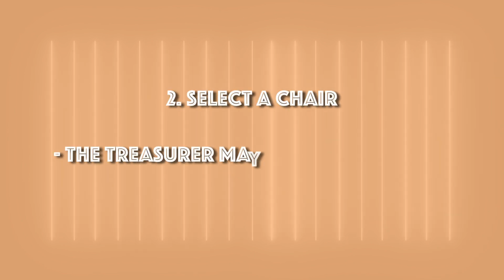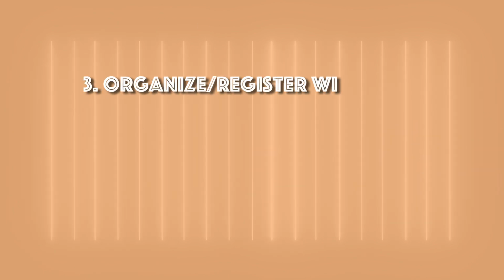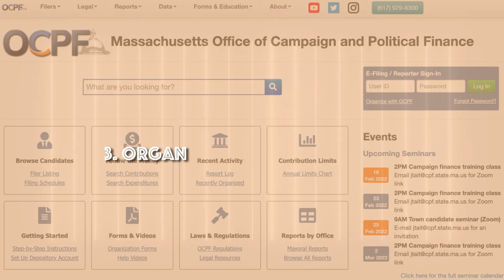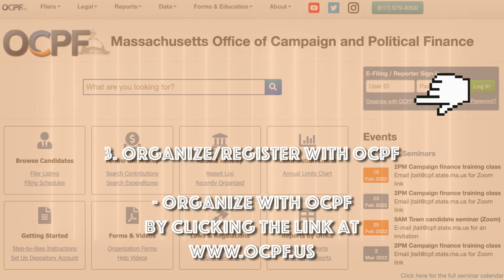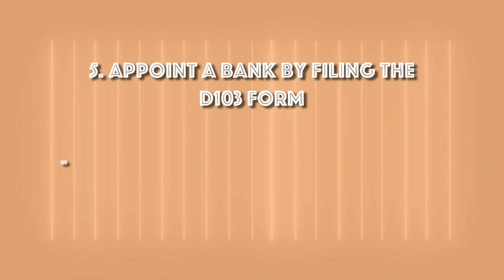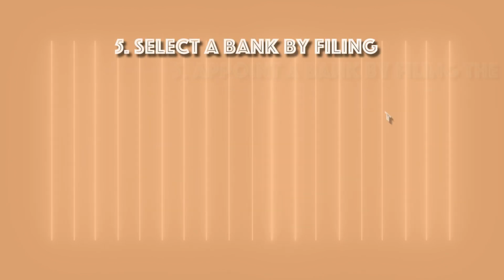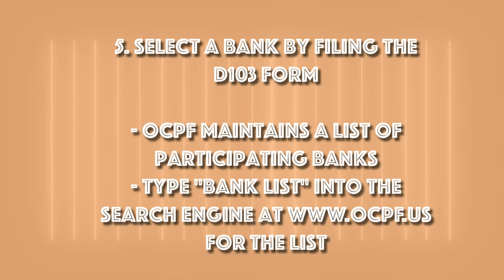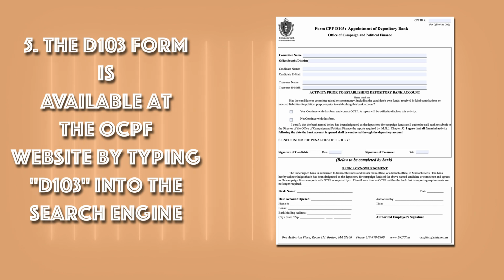THIS VIDEO HAS BEEN REPLACED: You've decided to run for office. Do this first!